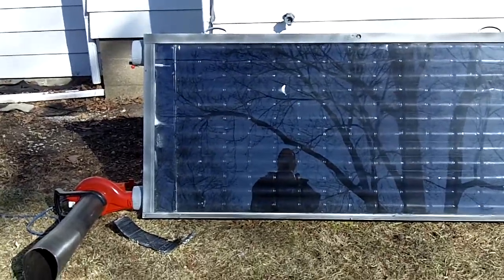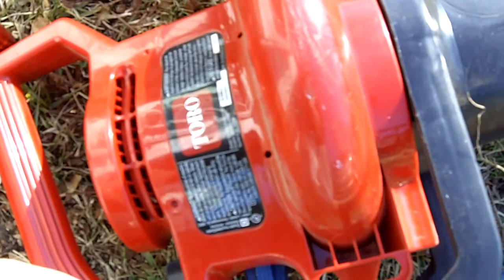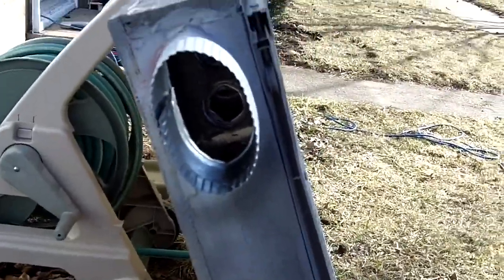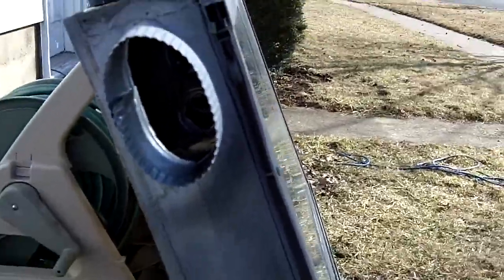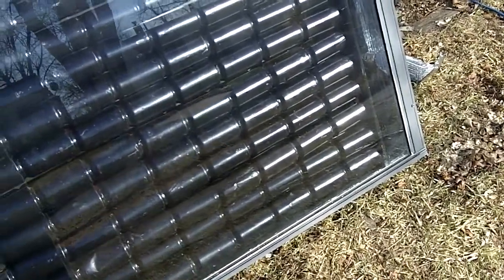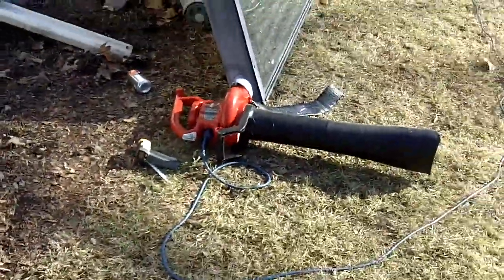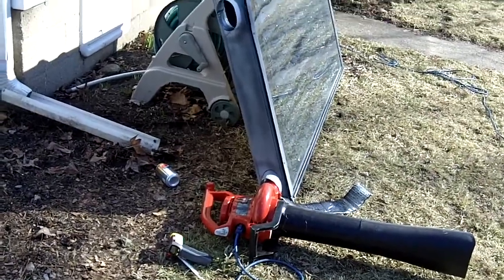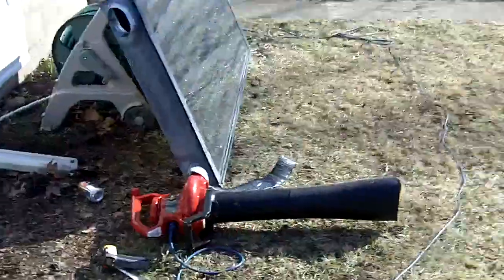Solar Heater Panel test with a leaf blower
This is a video I taped after modifying my orginal design of having six runs with tow columns of cans.  The new design is two runs with six column per run.  I had also used a much smaller fan earlier , but the with old design there was too much static pressure to overcome to be a good design.  This configuration drops the amount  of resistance the fan has to push against quite a bit.  I will post the others, perhaps combining a few as this stuff can be pretty boring to watch.  This one was particularly exciting as my my ultimate goal is to hook this up into the ductwork of the home as a supplemental heat source.   I am trying to find the best design in the configuration, and after that is hashed out, the sizing of the fan to push it into the house from the outside unit.